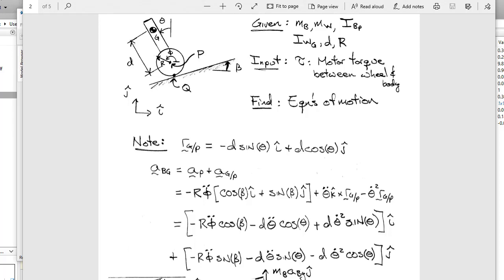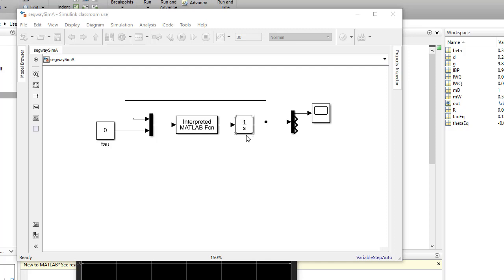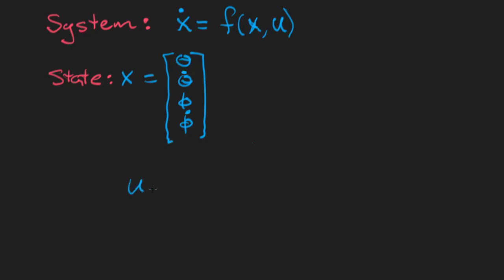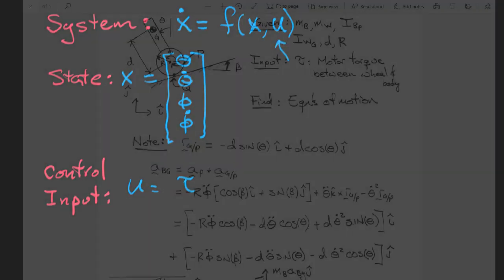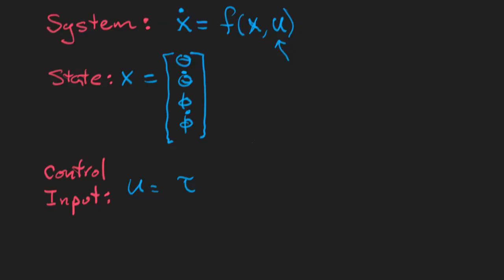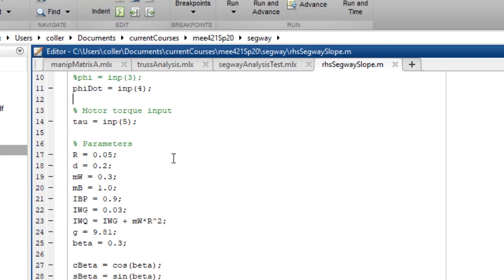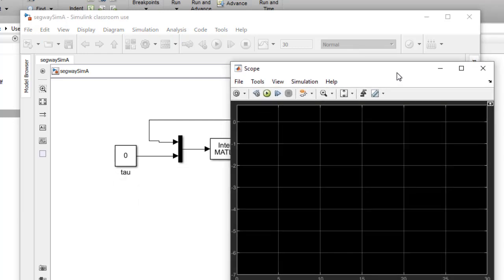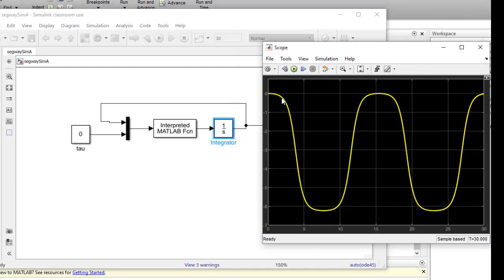Segway Simulink Model, A Review